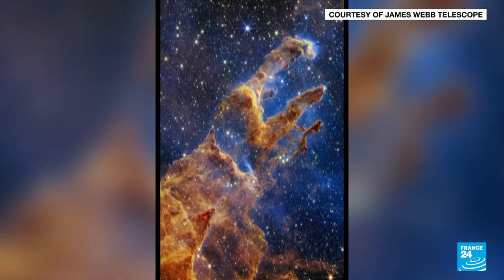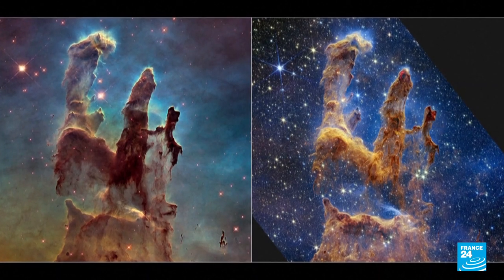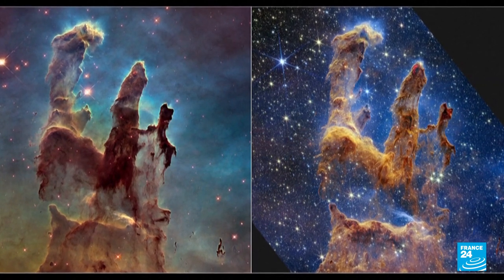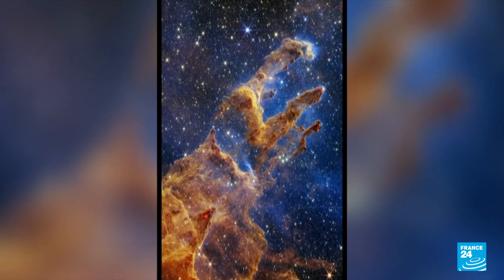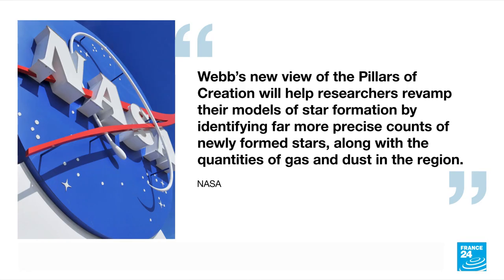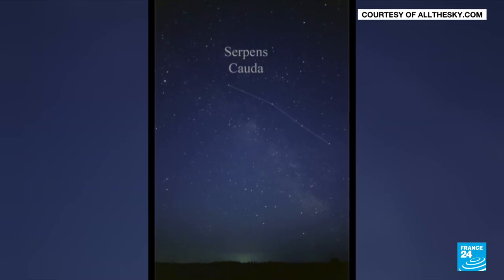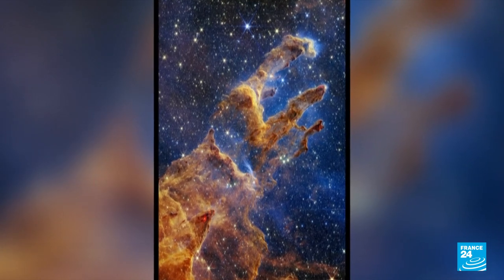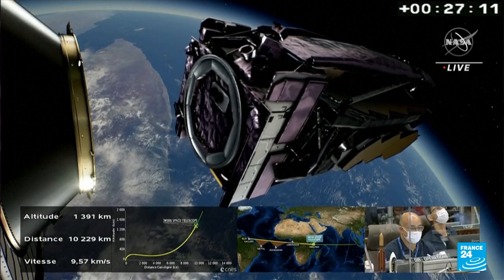Iconic 'Pillars of Creation' captured in new Webb Space Telescope image • FRANCE 24 English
One of the most celebrated, awe-inspiring images of modern astronomy, revealing colossal spires of interstellar gas and dust called the Pillars of Creation, has been rendered anew with greater depth, clarity and color by the James Webb Space Telescope.